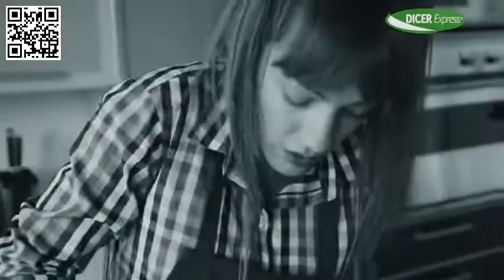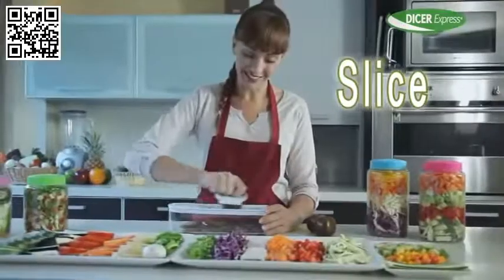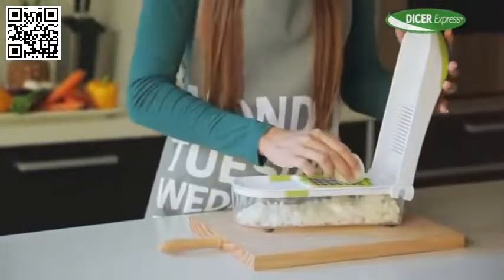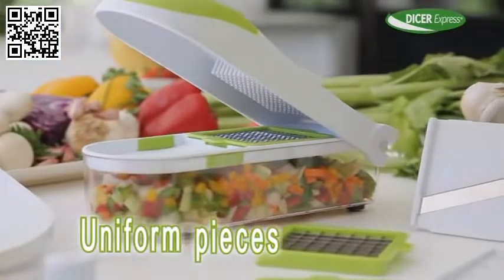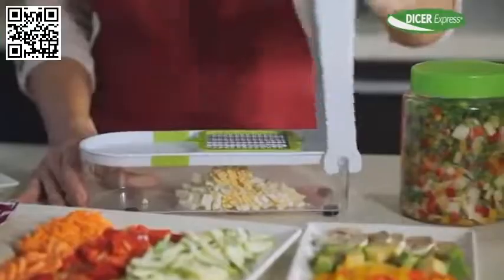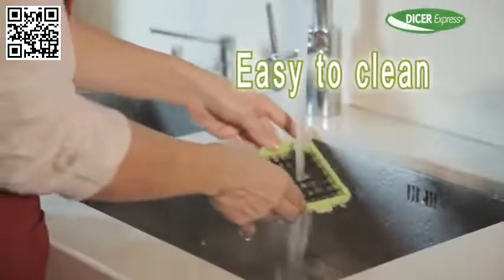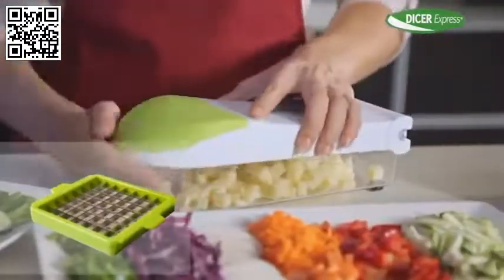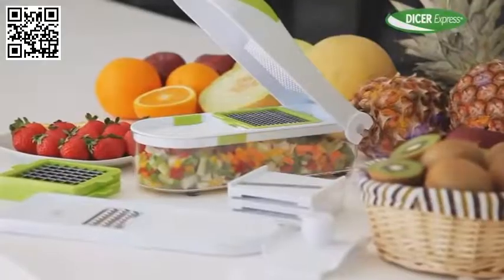Dicer Express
DICER – CHOPPER – SLICER – GRATER – JULIENNE CUTTER – SHRED!

Do you spend hours in the kitchen preparing food? Tired of chopping, slicing, dicing and grating day in and day out?

FEATURES

    Fast, easy, safe to use
    Stainless steel interchangeable blades
    High precision cutting
    Prepare salads, delicious meals and snacks of vegetables in the blink of an eye

Forget about appliances and tools that just clutter your kitchen countertop: here it is Dicer Express, the definitive cutter, chopper, dicer peeler, grater and slicer... All in one!

Dicer Express is the amazing kitchen innovation that allows you to save time, space and money. The secret is the high-quality, stainless steel blades that never need sharpening.